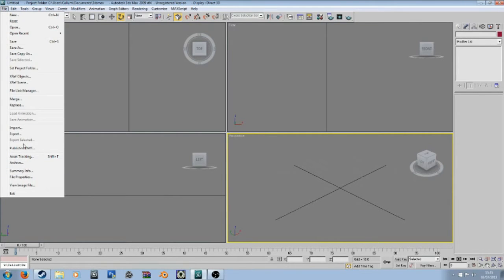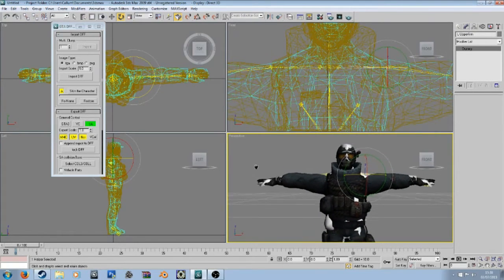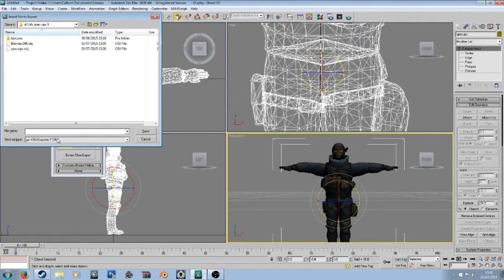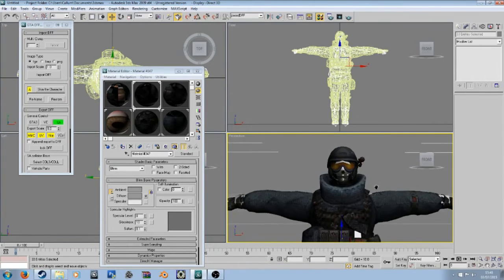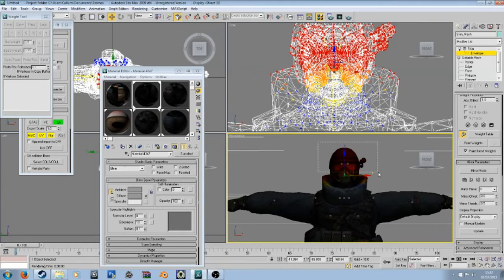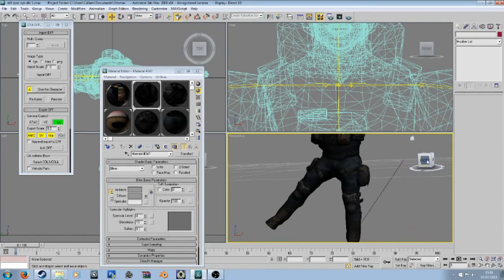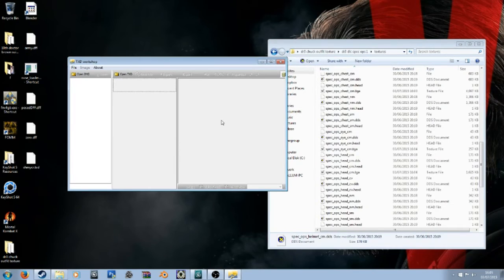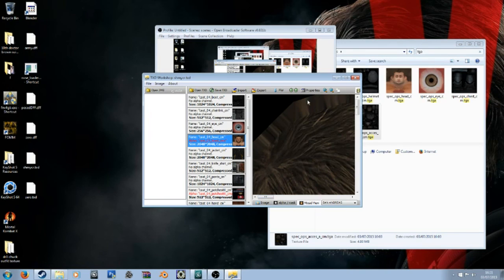Grand Theft Auto San Andreas model rigging peds tutorial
Update: Read pinned comment.

I am terrible at tutorials I know.

Most of the info is already said in the video. So these are the things you will need.
And some patience.